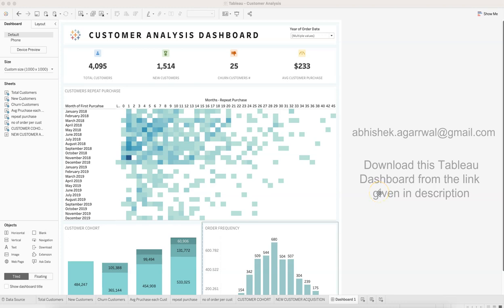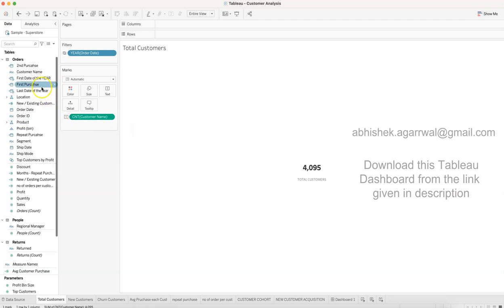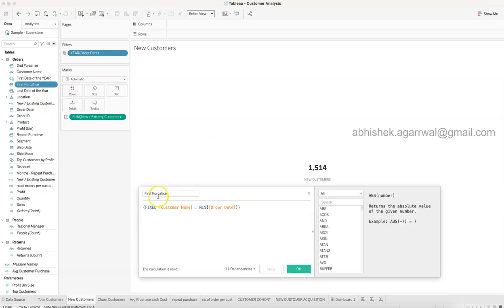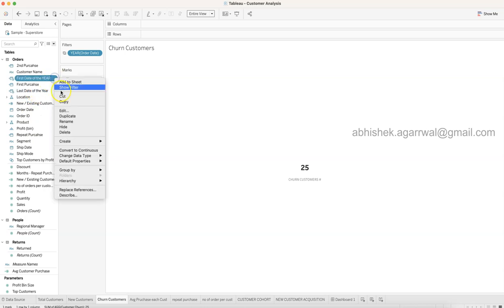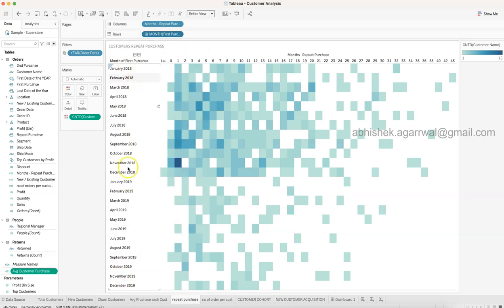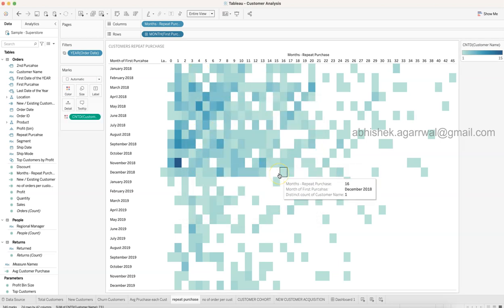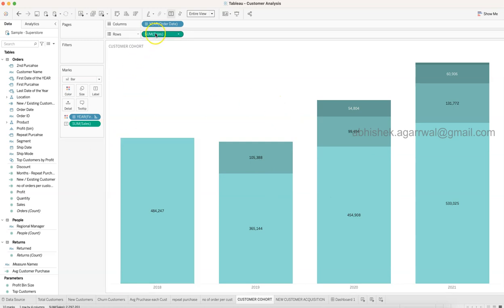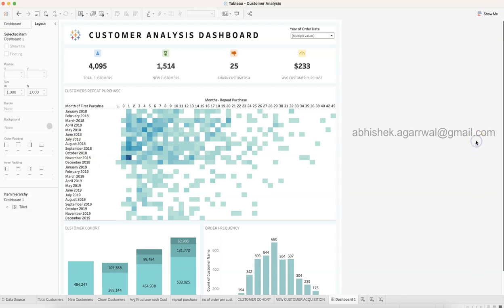Tableau Customer Analysis Dashboard Advance Tableau Dashboard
In this tableau dashboard tutorial I am showing you the design of a Customer Analysis dashboard that you can use as your portfolio project or in your work.

It shows how you can create the KPIs and the relevant supported charts and metrics that explains high level revenue related information of a company.

This a very visually appealing and advance Tableau dashboard and I hope you’ll enjoy recreating it. Also I am showing you how you can take control over the containers in tableau dashboard for getting the design you need.

Tableau Dashboard Template (Under the folder Tableau Dashboard Template)